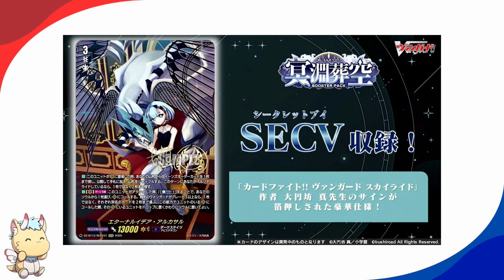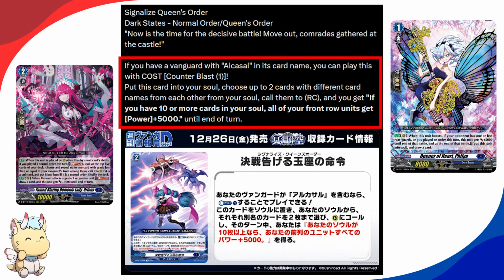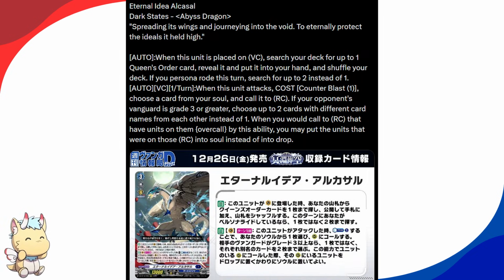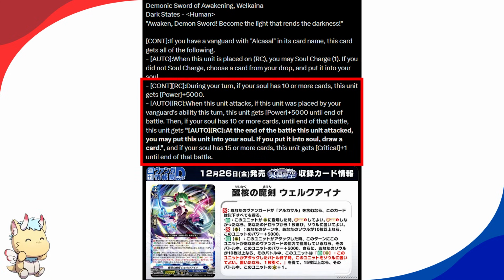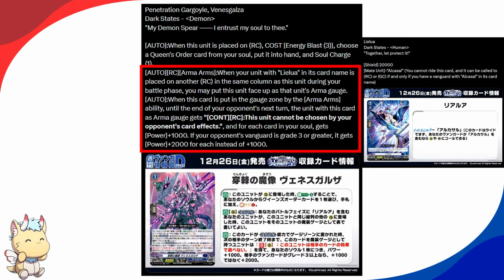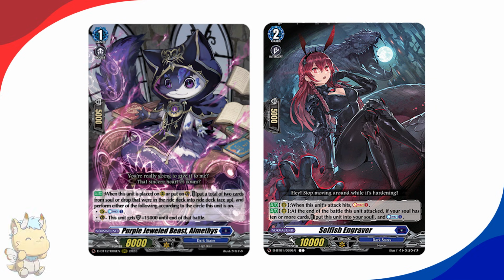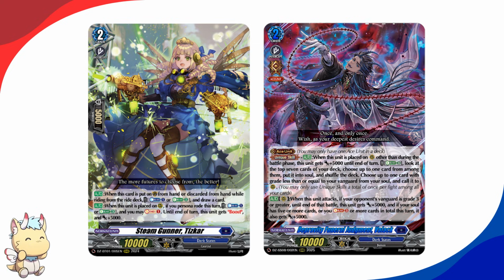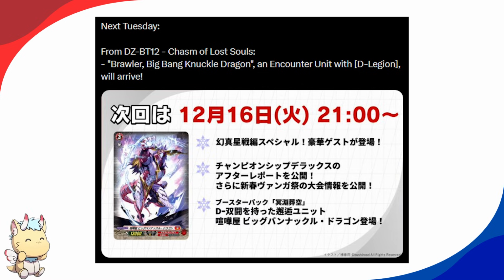20K SHIELD NORMAL UNIT!?! Alcasal Skyride Reveals | Cardfight!! Vanguard DZ-BT12 Chasm of Lost Souls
It's Alcasal Tuesday with the reveals of Eternal Idea Alcasal used by Suina in the Cardfight!! Vanguard Skyride Manga, releasing in DZ-BT12 Chasm of Lost Souls. Hailing from Dark States, it's got one of the most fun card designs, being a true soul focused deck superior calling and having the unique ability when overcalling to shove units back to soul. Alcasal's new mate unit is Lielua who has 20k shield, making her powerful when guarding early game! She can become powered up by the Arma Arms gauge ability to gain +1k power for every card in soul, becoming +2k power for every card in soul once your opponent is g3 or greater! There's also a token set order in the form of Idealize Queen's Fort, allowing you to deck thin and build soul every turn by resting it. Using the Queen's Order normal and blitz orders, this deck has balanced aggressive and defensive tools to ensure their Alcasal's gameplan.

Definitely my favourite artwork and card design we've gotten from this set's reveals. Let me know what your impressions are of these Dark States reveals from DZ-BT12!

Youtuber Chapters
0:00 SECV of Eternal Idea Alcasal
0:11 Alcasal (G0 rideline)
0:15 Raising Idea Alcasal (G1 rideline)
0:29 Idealize Queen's Fort (Token Set Order)
1:15 Strive Idea Alcasal  (G2 rideline)
1:29 Signalize Queen's Order
3:46 Vitalize Queen's Shield
5:29 Eternal Idea Alcasal
7:18 Demonic Sword of Awakening, Welkaina
9:16 Penetration Gargoyle, Venesgalza
11:57 Deck-building Ideas
17:52 Next Tuesday BRAWLERS also Anime Presentation